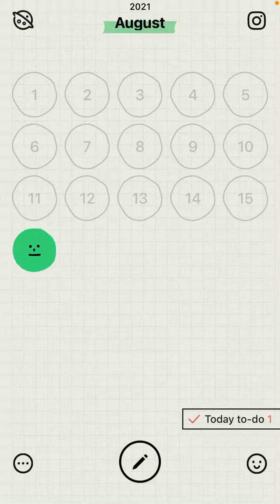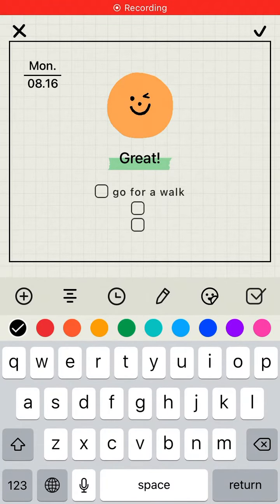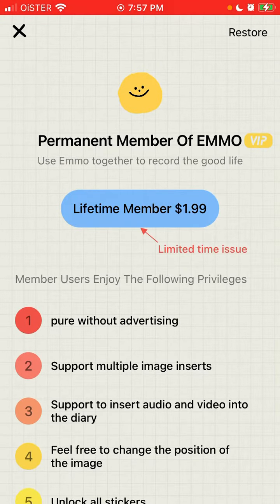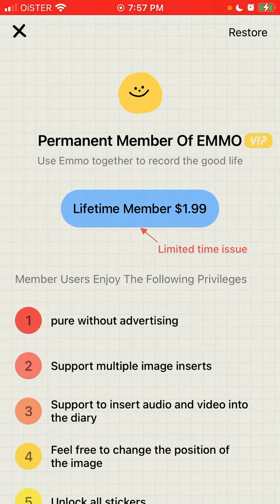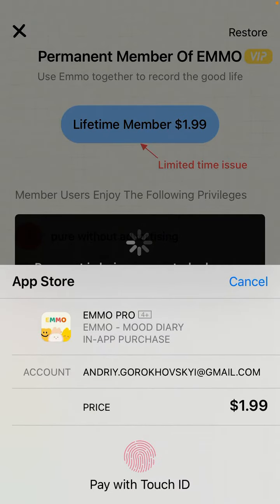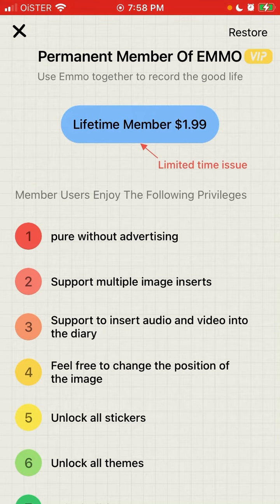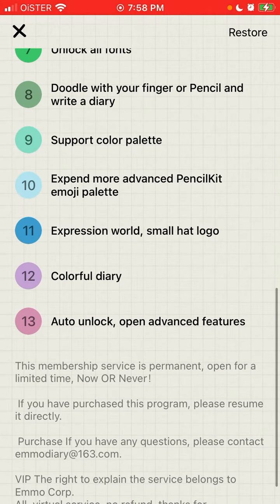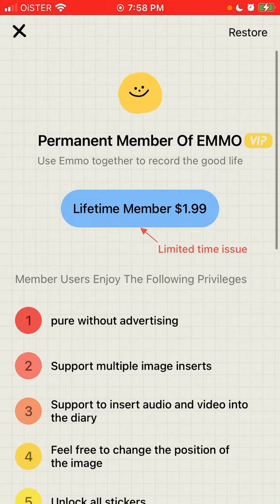Should you upgrade in Emmo Mood Diary app?